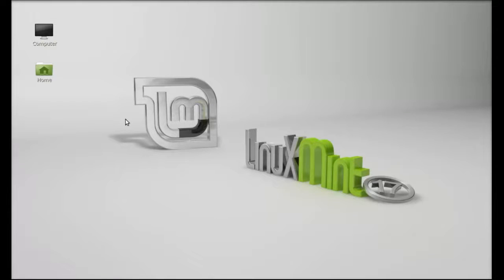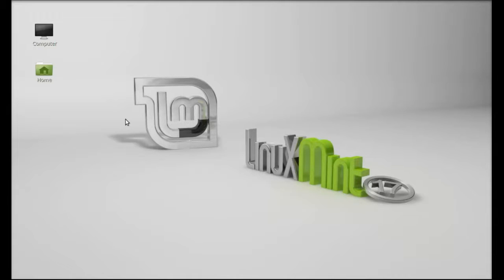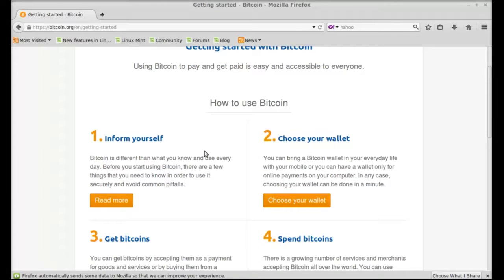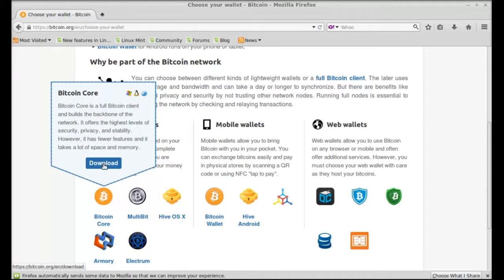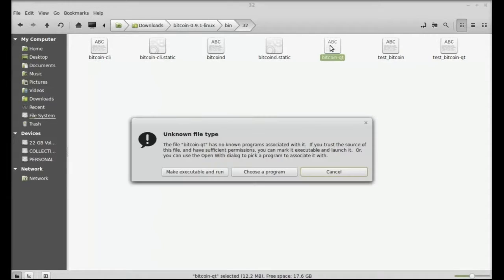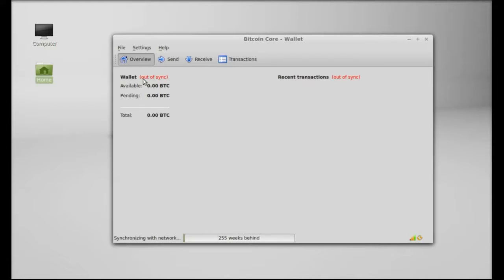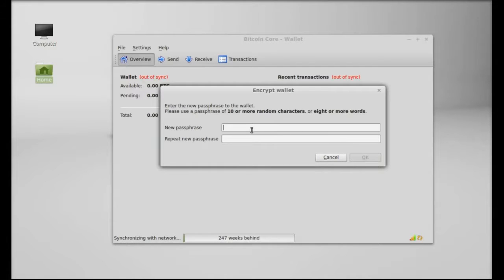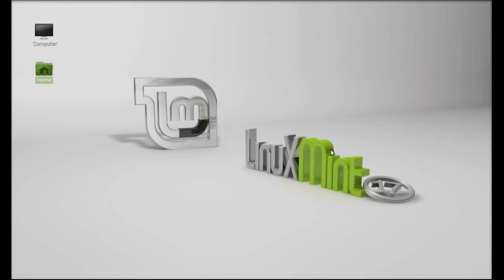Get Bitcoin Wallet In Linux Mint ( Ubuntu ), No Installation Required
Install Bitcoin Wallet In Linux Mint ( Ubuntu )

Note : I tried instaling the bitcoin-qt via Official PPA. It worked for Mint 16 but not for Mint 17.